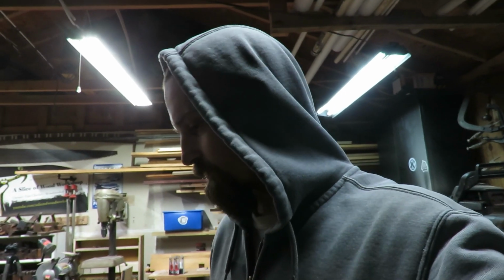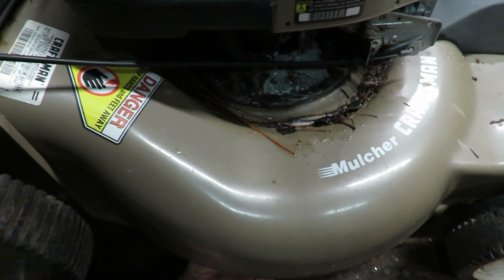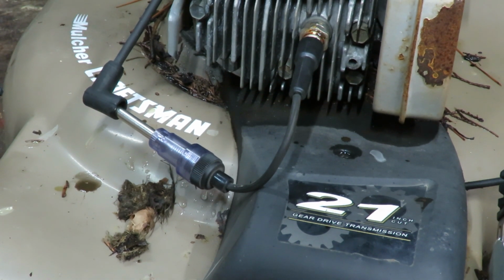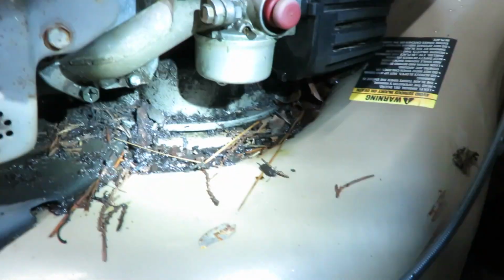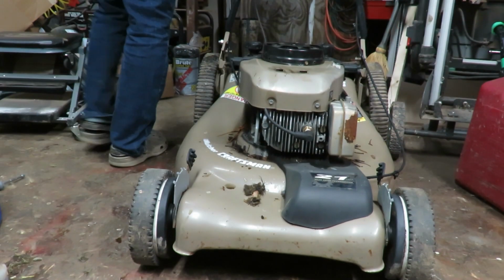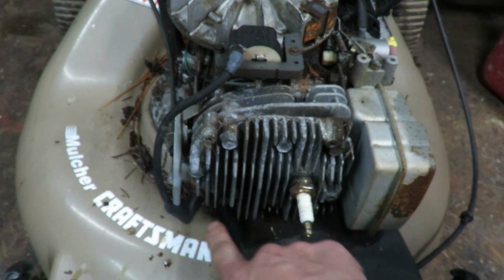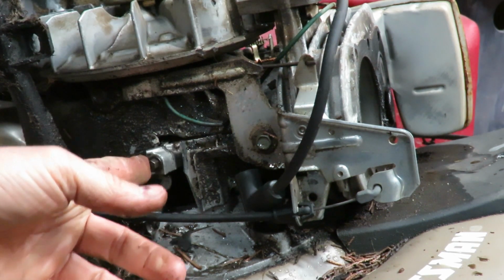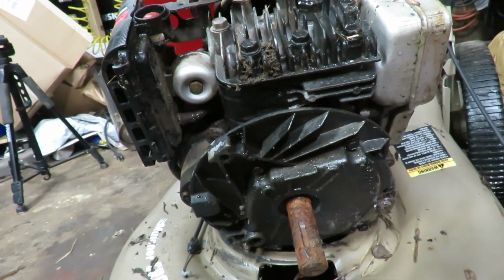Free Craftsman Mower!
Found a mower to pick up on the side of the road. First free mower of 2021! Will it run?